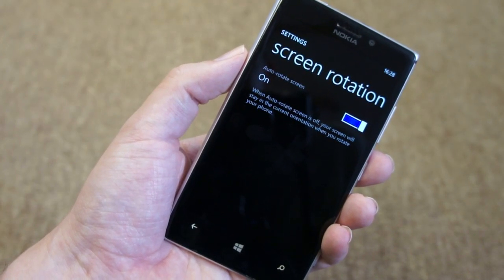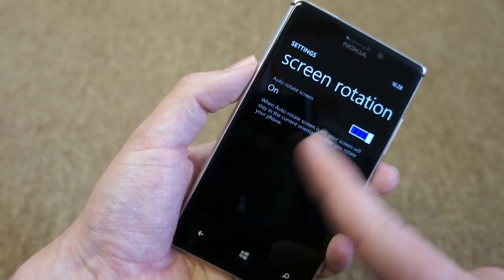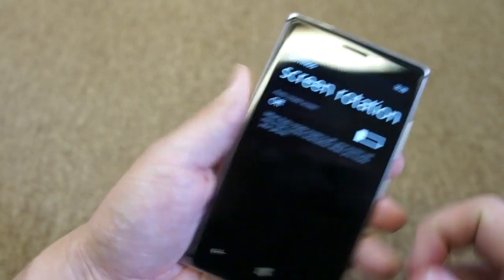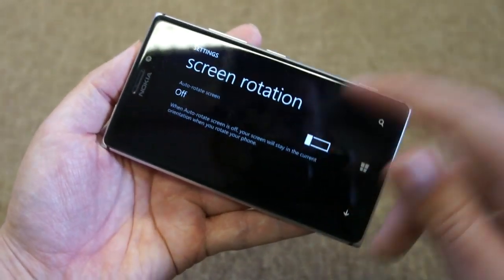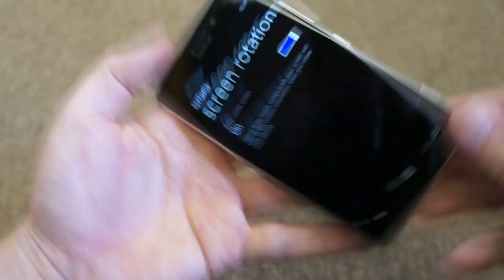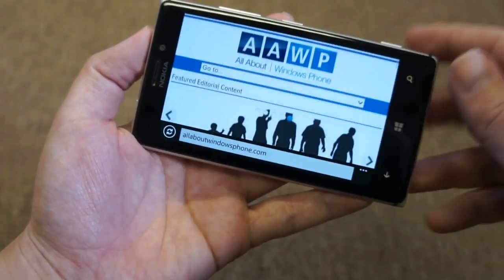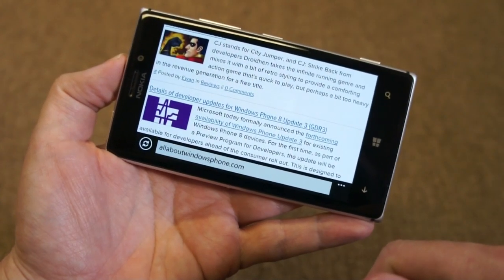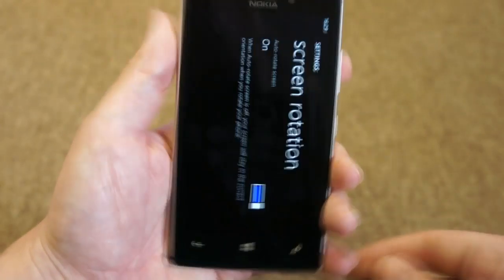Screen rotation in Windows Phone 8 Update 3 (GDR3)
After installing the Windows Phone 8 Update 3 (GDR3) a new setting is added to control automatic screen rotation. This makes it possible to lock the screen is a specific rotation orientation.